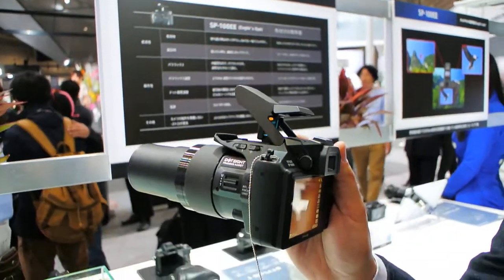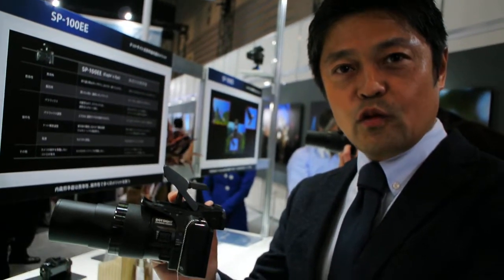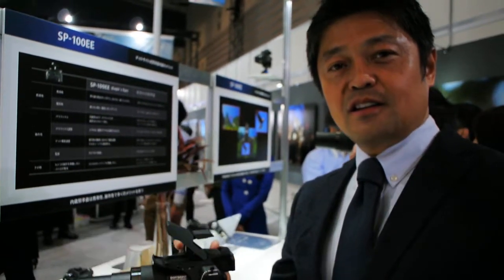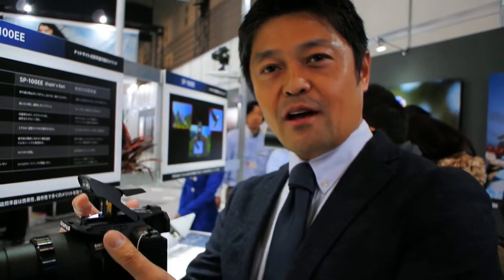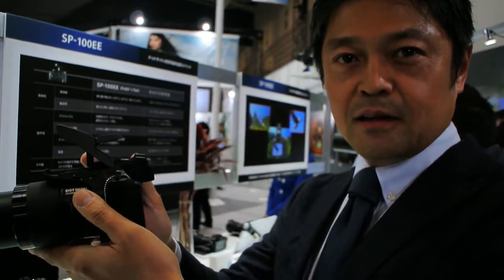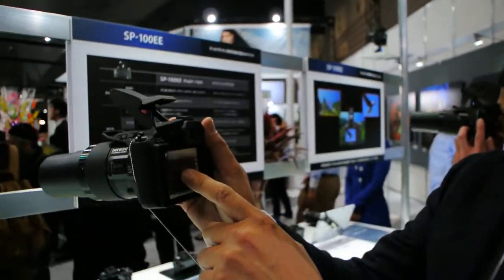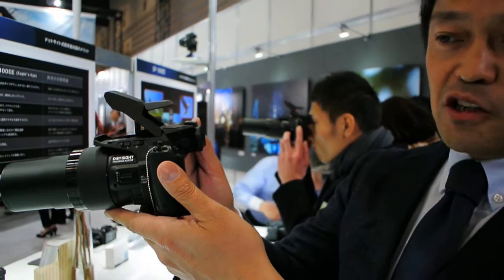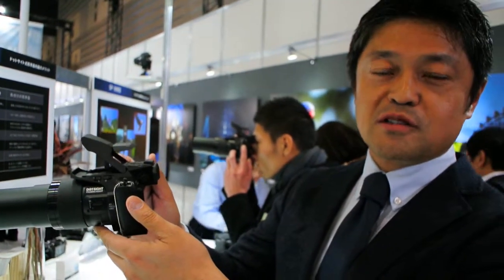Kazu Fukuda, Senior Supervisor, Asia Group, Olympus, explains the Olympus Stylus SP-100EE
With a unique viewfinding system, aptly called Eagle Eye, that allows the user to track and pinpoint focus using a laser reticule guide on a viewfinding window, the latest Olympus Stylus SP-100EE is one of the most exciting viewfinder innovations we have seen lately.

In this video, Kazu Fukuda, Senior Supervisor, Asia Group, Olympus, explains how this innovative new technology works. Apart from being the first camera to sport this technology, this camera also has a large 50x zoom. One can hope for this unique viewfinding innovation to see its use in other advanced compact and mirrorless cameras as well.